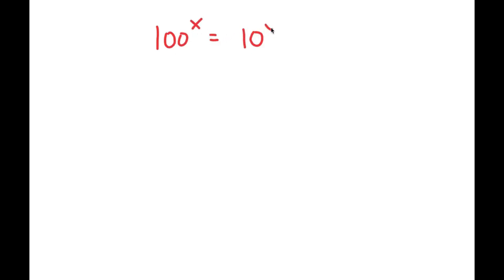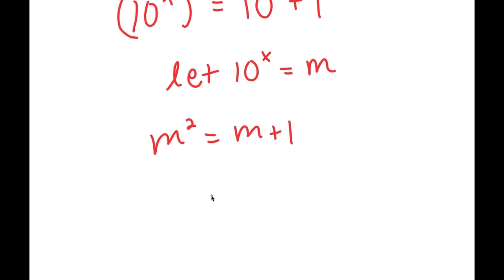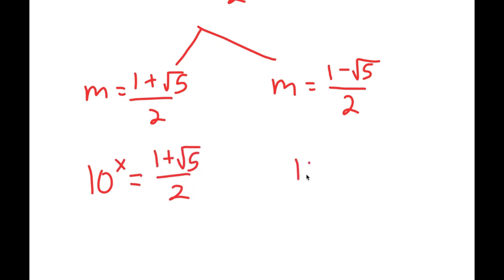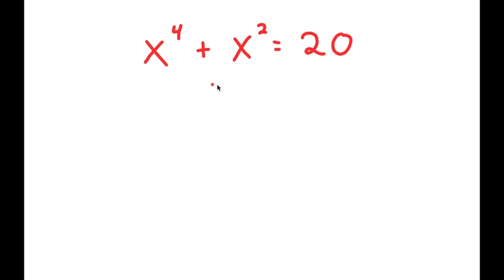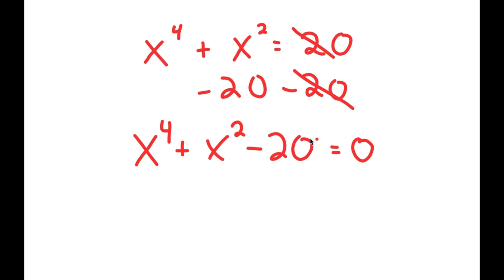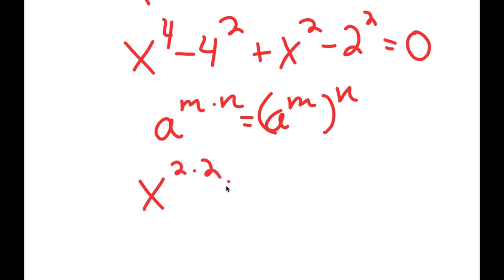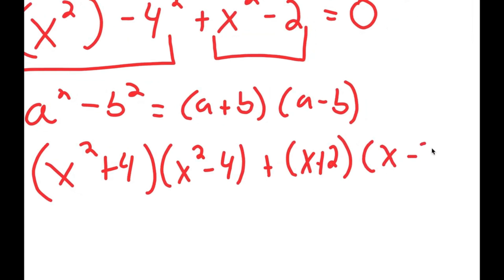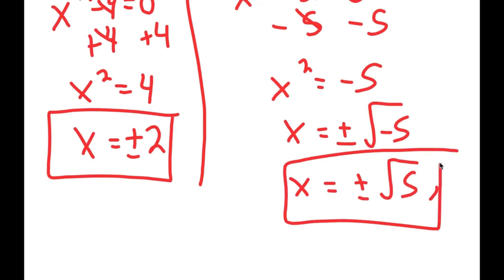A Beautiful Exponential Problem | Can You Solve This?